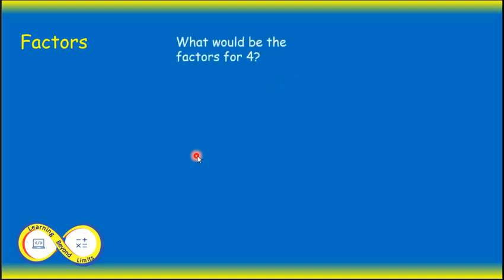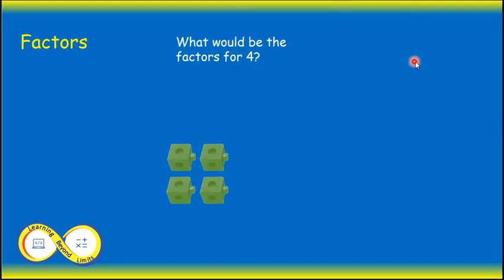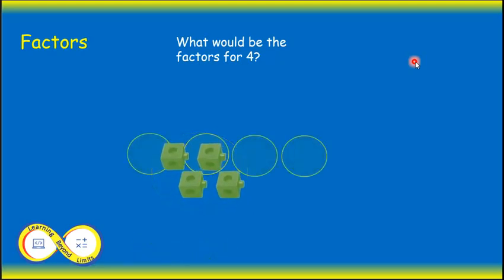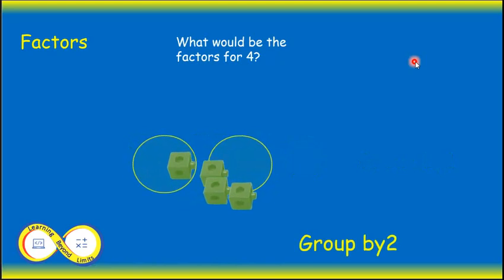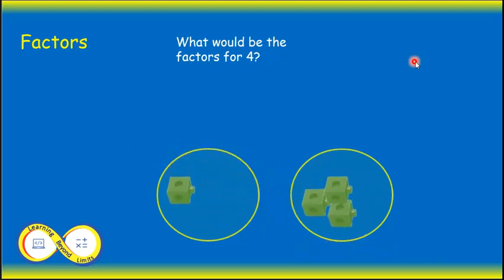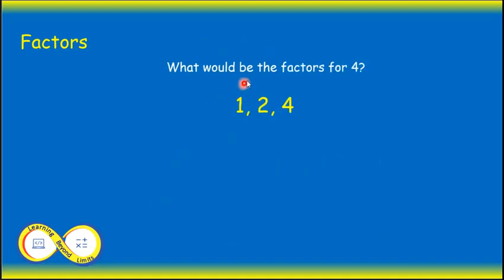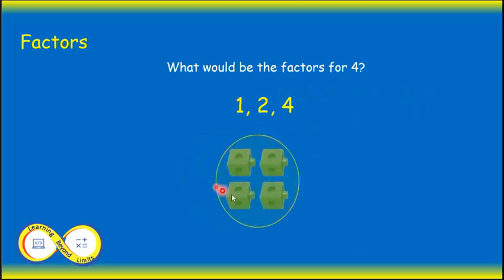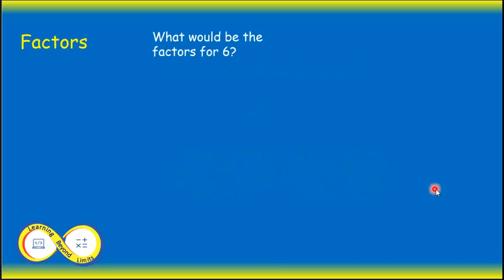Factors Lesson 1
Factor, in mathematics, a number or algebraic expression that divides another number or expression evenly with no remainder.